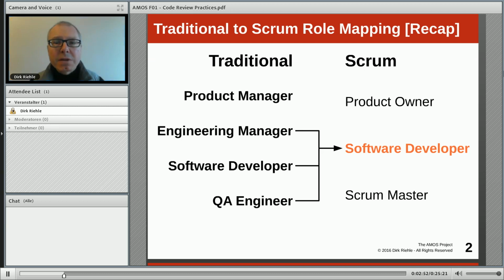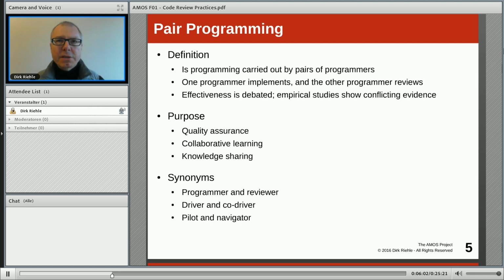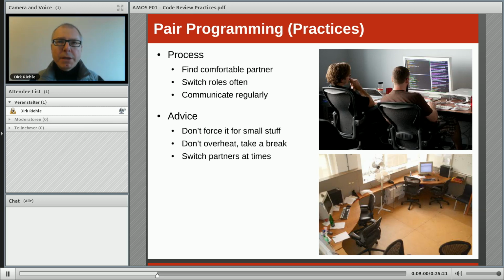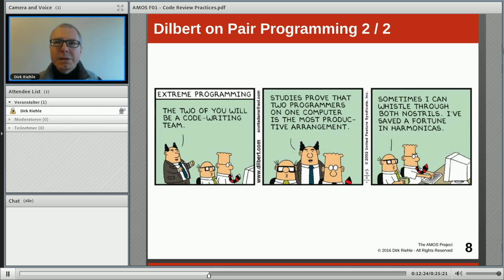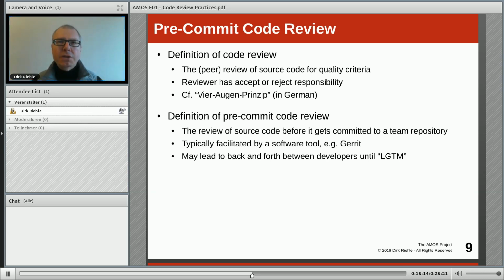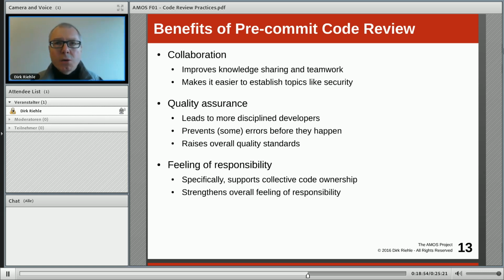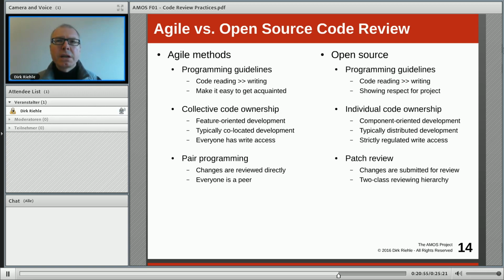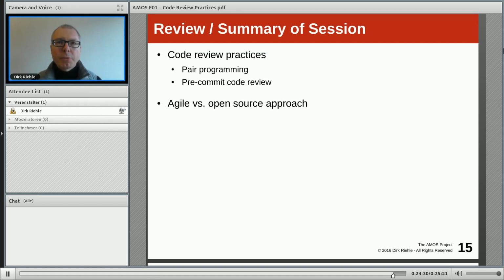AMOS F01 (2016) - Code Review Practices